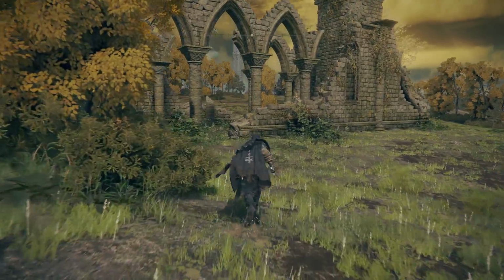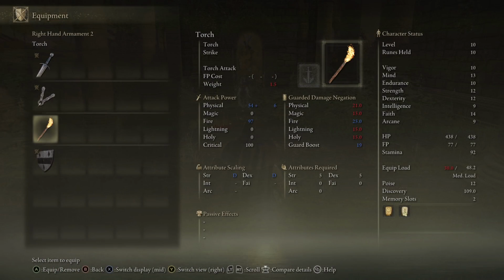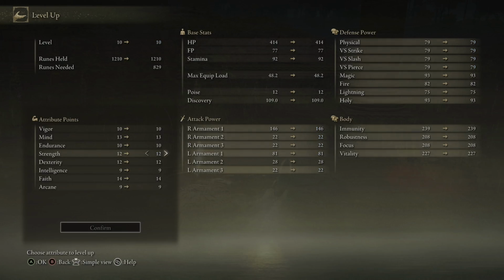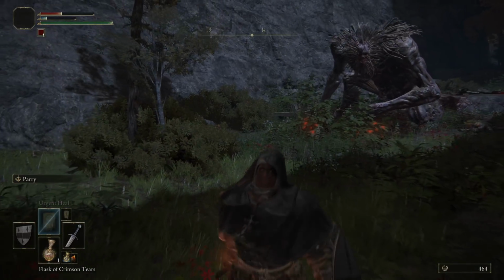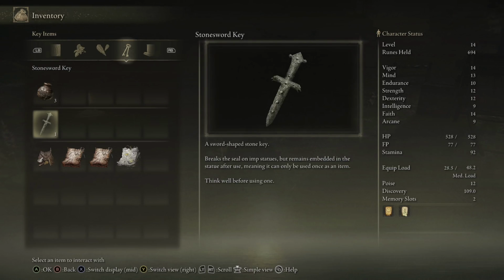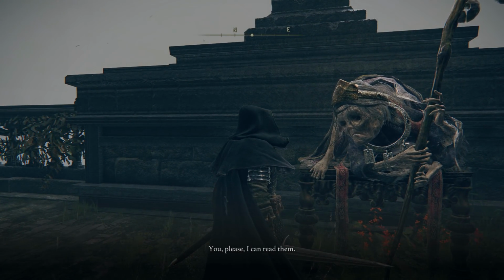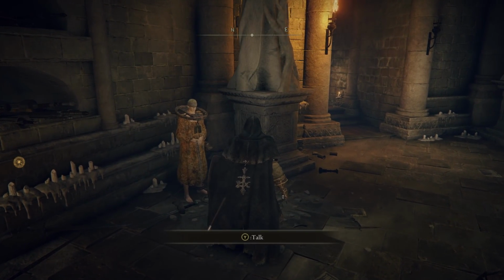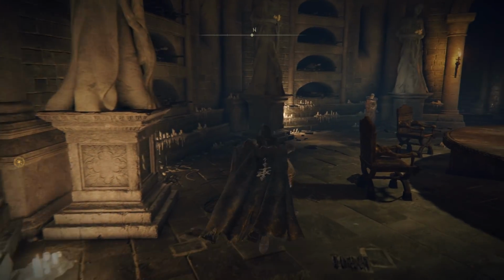Let's Play Elden Ring Part 3 - Roundtable Hold